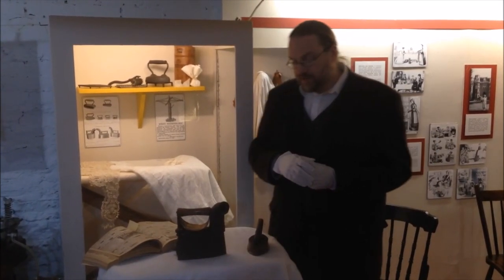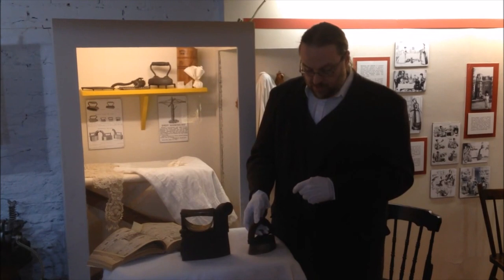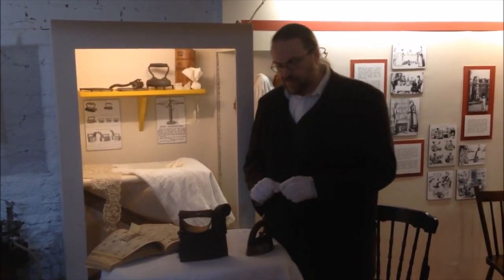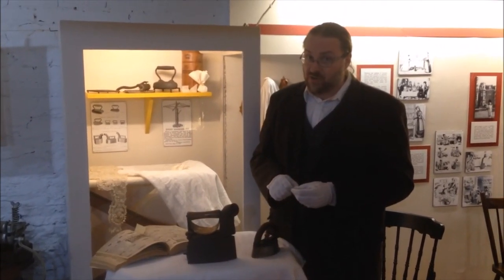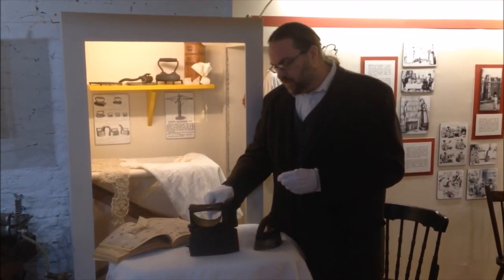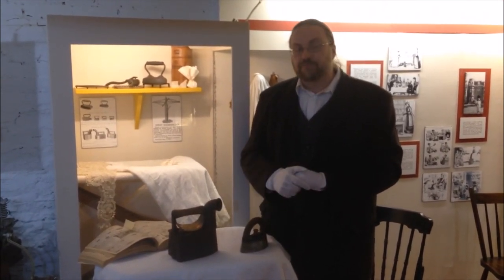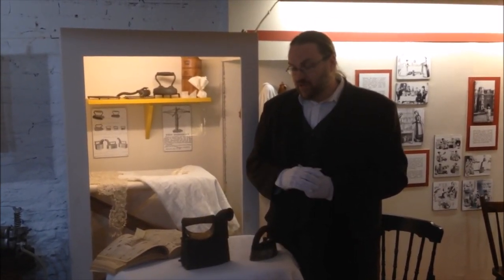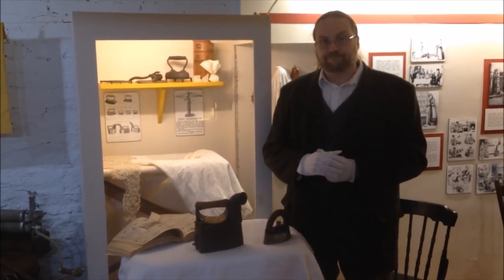Glanmore National Historic Site Staff Pick #2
Glanmore National Historic Site Staff Pick #2 features a late 19th century charcoal iron. Follow along as Museum Technician, Dave, gives you a detailed look at this artifact.